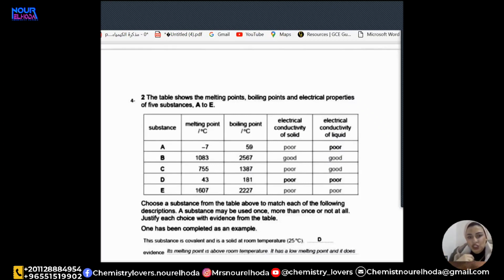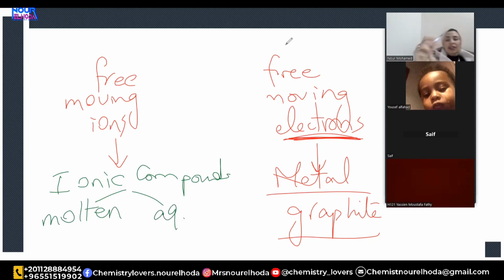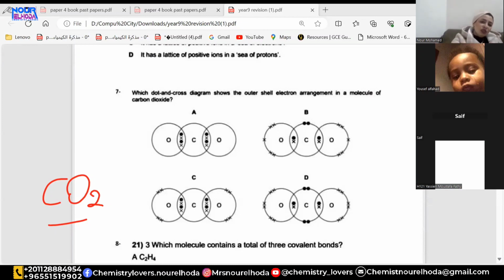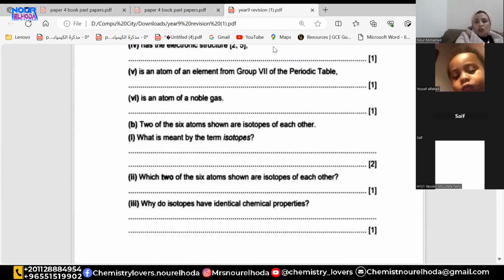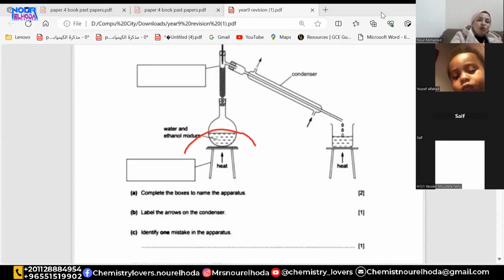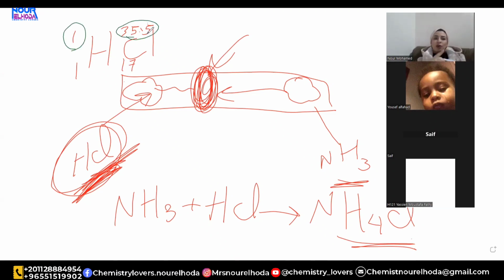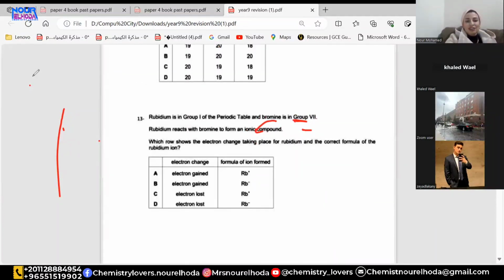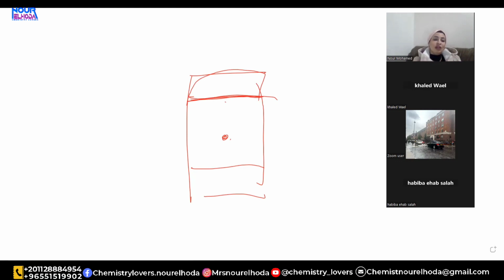Answering Past papers | STATES OF MATTERS | ATOMS AND BONDING | EXPERIMENTAL TECHNIQUES